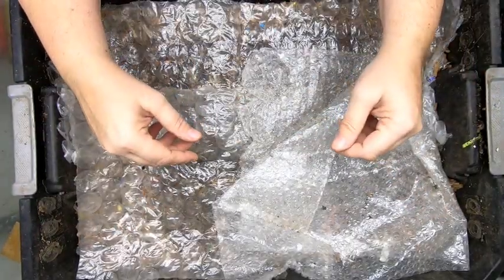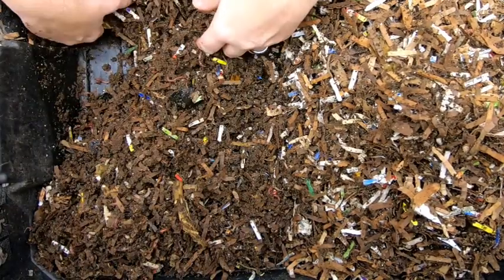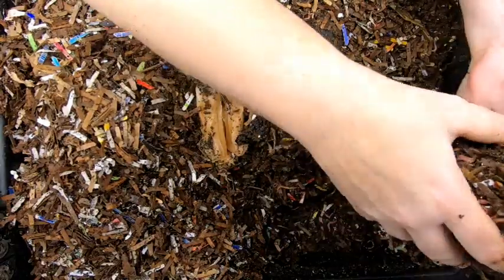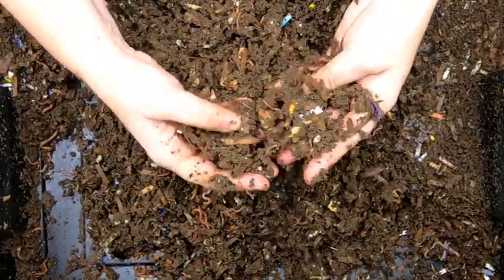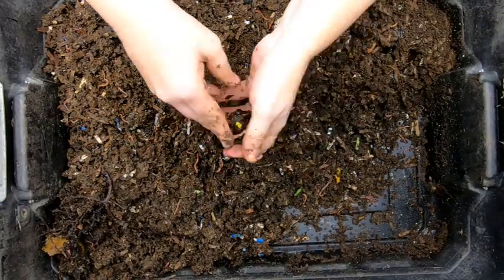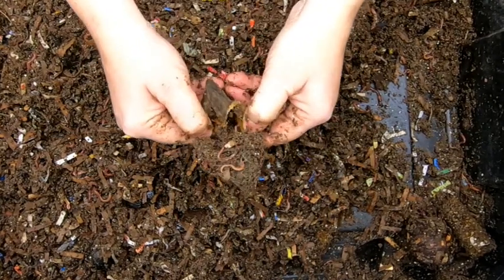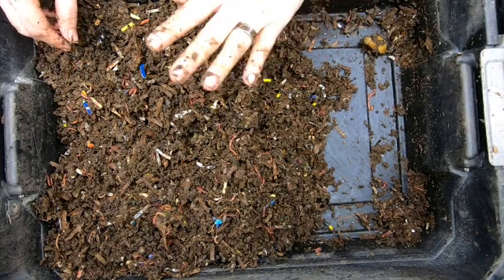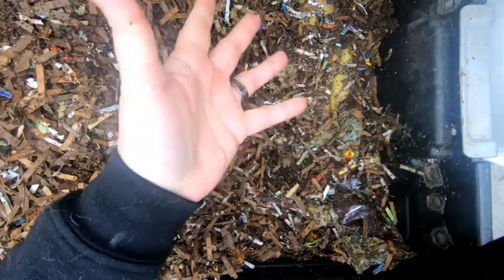DIY Worm Compost Bin - 3 layers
This DIY worm compost bin is x3 ten-gallon totes I purchased at a big box store for about 7$ USD each.
There is currently about 3 pounds of worms in the bin total. They are the uncle Jim mix of red wigglers, blue worms and European night crawlers.  To make the bin I placed air holes in the sides of the totes and holes in the bottom of the top 2 layers for the worms and liquid to move throughout the bin. I drilled half inch holes and covered them with screen on the top layer upper walls. The middle layer has smaller holes.  The lowest layer does not have holes in it. The middle layer of the worm bin has 1 sixteenth inch holes drilled in the bottom.  This layer was meant to only drain off liquid from overly wet food.  The worms had their own plan and demanded I place bedding down there.  I did and we have lived happily ever after.  The top layer has 1 quarter inch holes drilled in the bottom to allow the worms to migrate down or up.  This bin needs harvested about every 5 or 6 months.